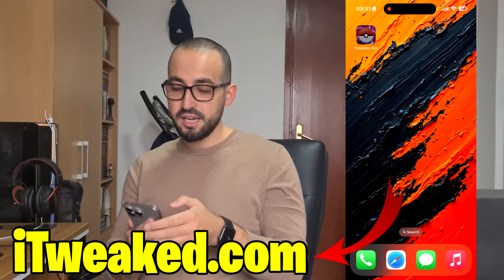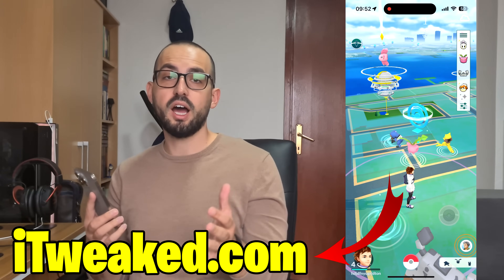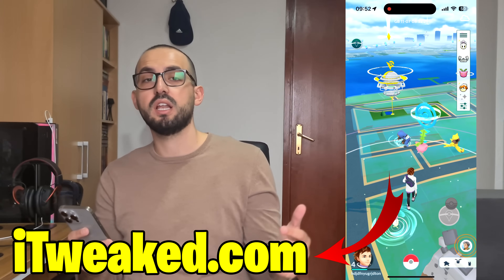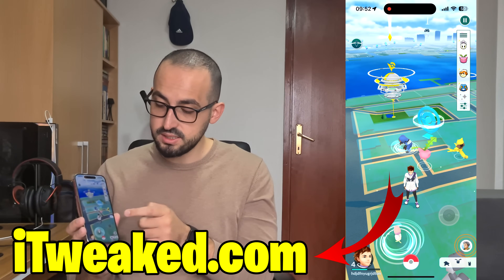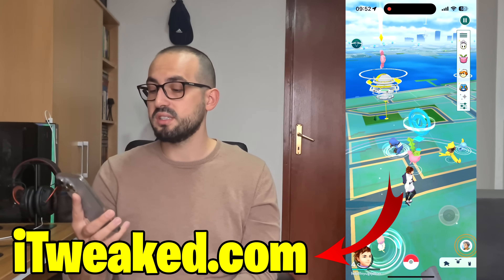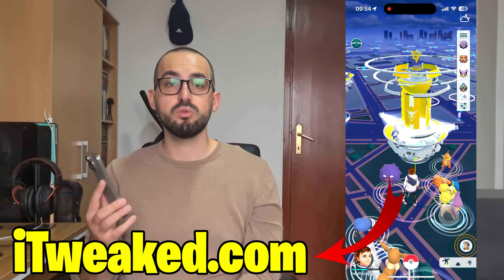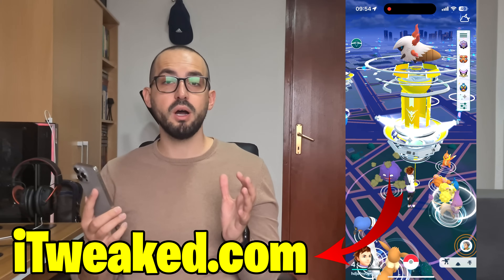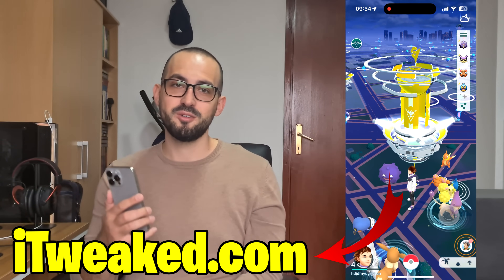Pokemon GO Spoofing iOS & Android 2024 - How to Teleport in Pokemon GO [UPDATED]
Hello friends, here is review of pokemon go spoofing ios android 2024. Many people ask about how to teleport in pokemon go and other features of spoofing pokemon go like joystick and more so let me know what do you think about this recap and subscribe for more videos.